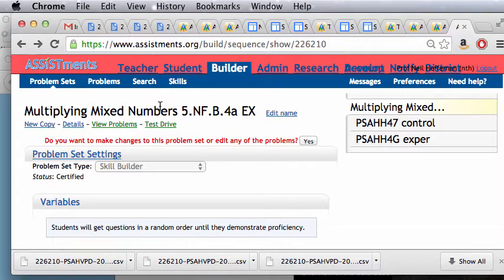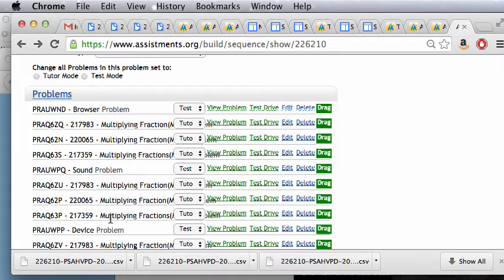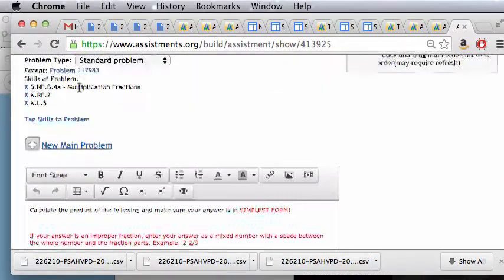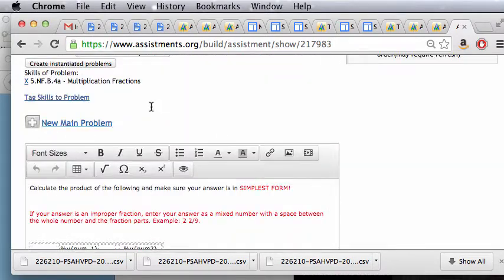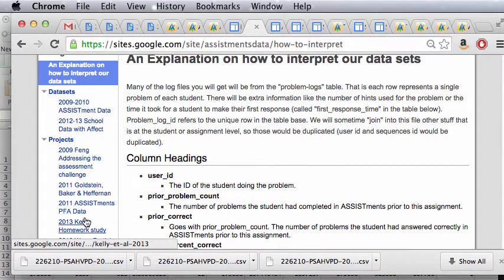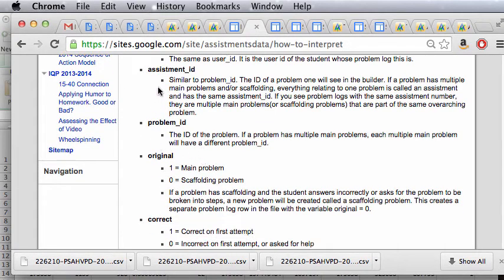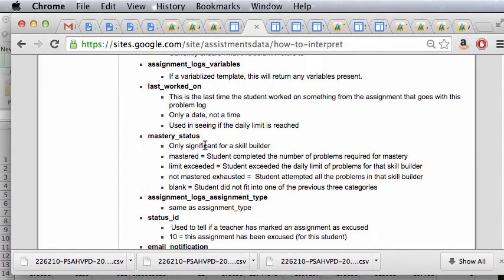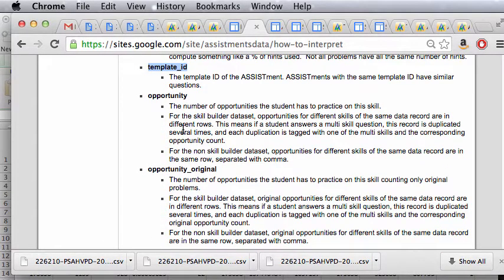What is a template id?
Professor Heffernan shows you how most skill builders are created, using what we call "templates" that generate random numbers.